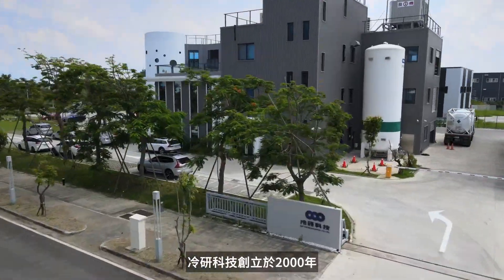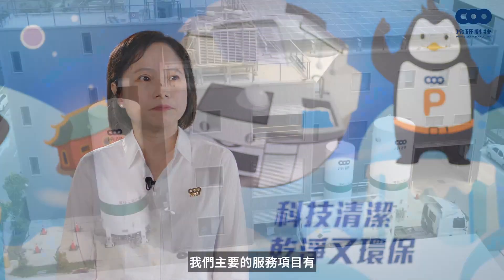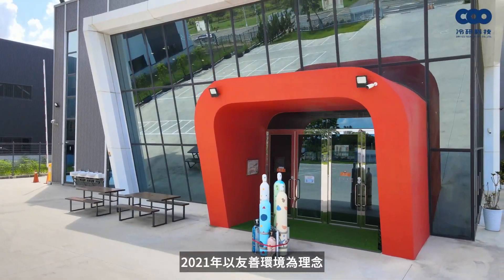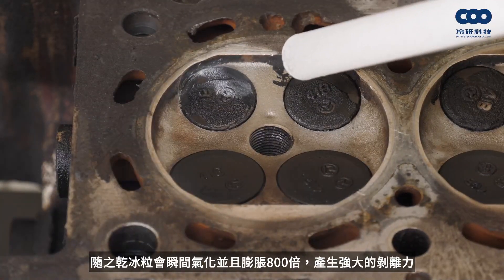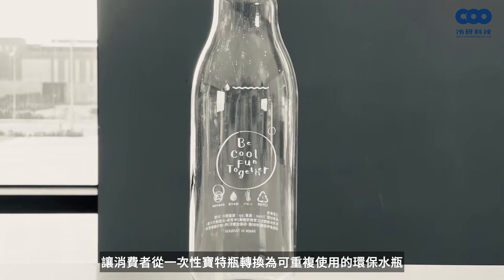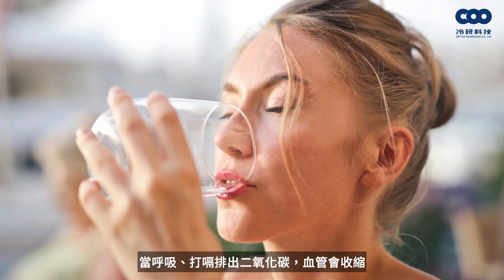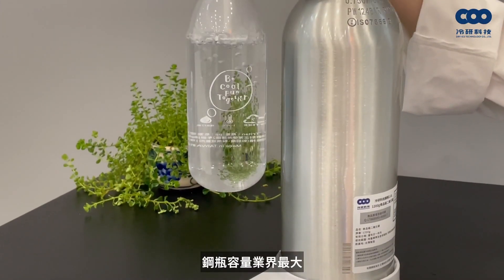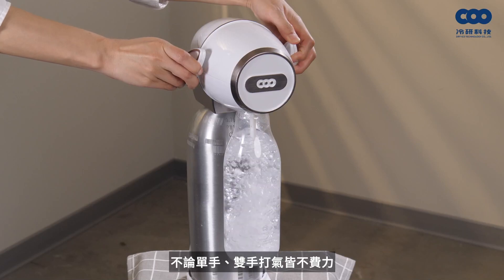冷研科技｜深耕60年氣體專業 X 民生多元應用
00:00 - 空拍環景
00:18 - 企業簡介
01:19 - 主要經營項目
02:10 - 冷研碳索館
02:31 - 乾冰清洗機介紹
03:50 - MIT氣泡水機介紹

冷研科技創立於2000年，是乾冰 ( Dry Ice )、二氧化碳 ( CO2 ) 的專業製造供應商，通過ISO 9001、ISO 14001國際認證，提供電子、醫療、工業等相關客戶所需之高純度氣體，及二氧化碳應用解決方案。

研發乾冰清洗技術，取代有害及二次汙染的不良清洗，並成功運用在相關的產業上，全廠為零排放、零廢水、100%為綠色行動GreenForever。

永續經營，基於「環保意識」抬頭及對「環境友善」所肩負的信念，開發「減塑MIT氣泡水機」，把關消費者食品安全，符合食藥署食品安全規範及通過ISO22000、HACCP品質管理系統認證。